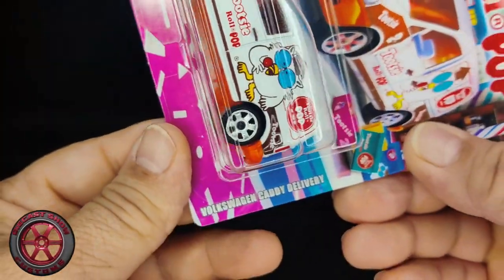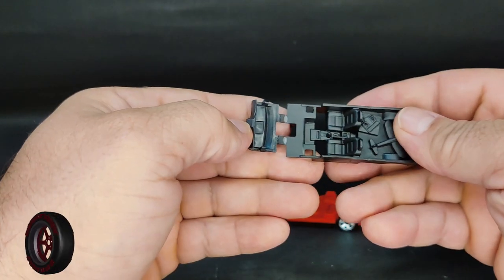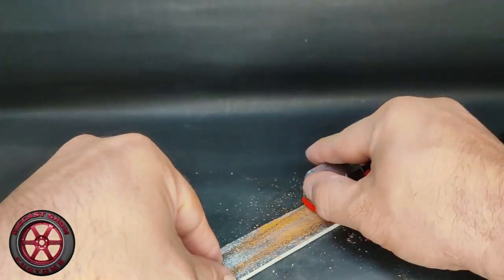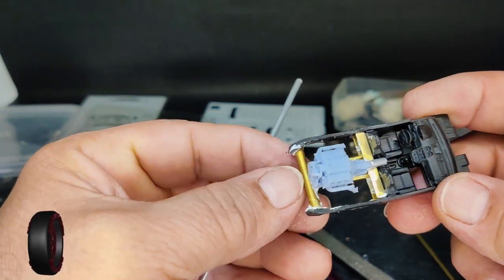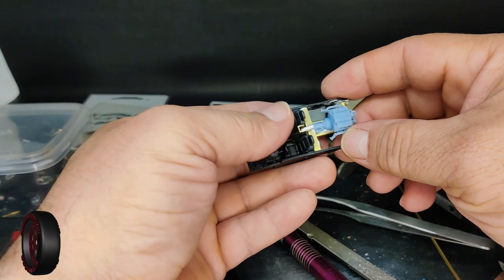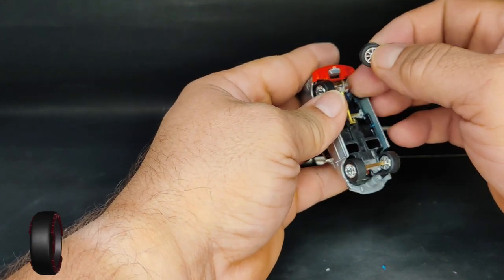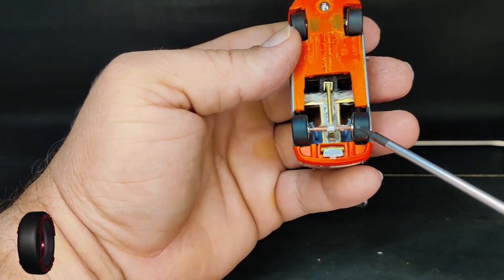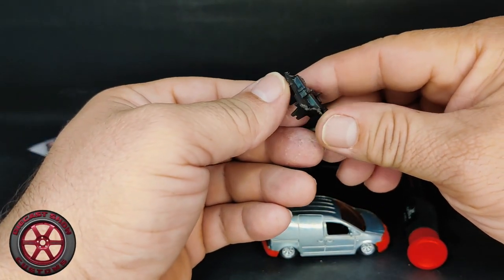Volkswagen Caddy 2k DIY Restructuring